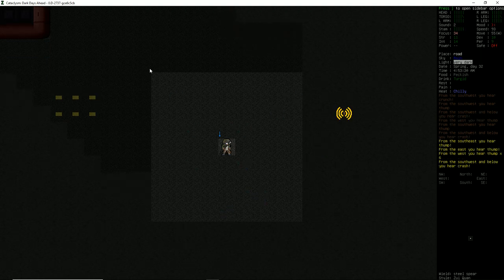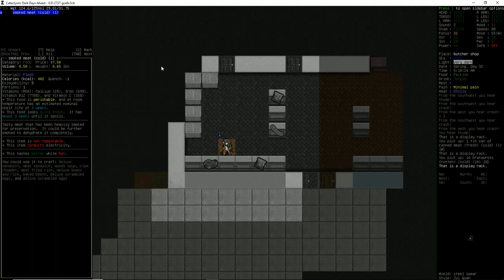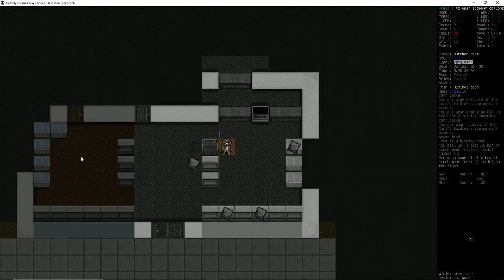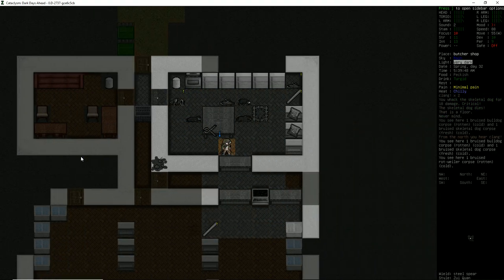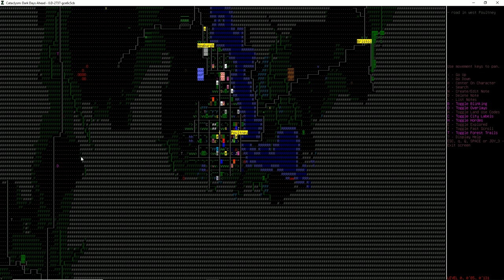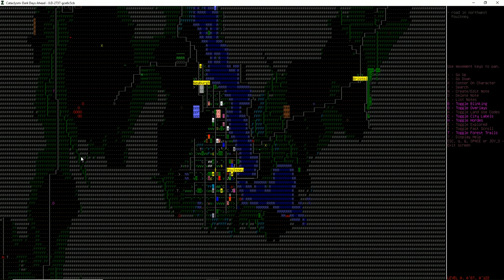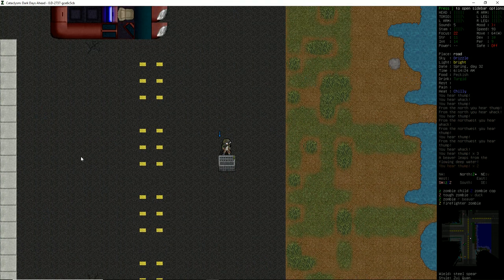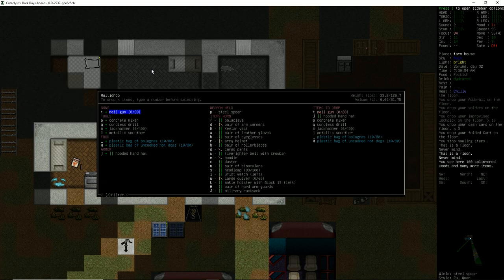Bovine, Interrupted | Cataclysm DDA Tutorial & Gameplay | #20